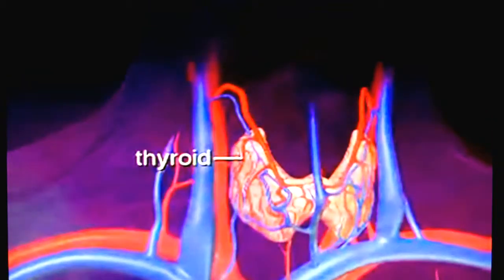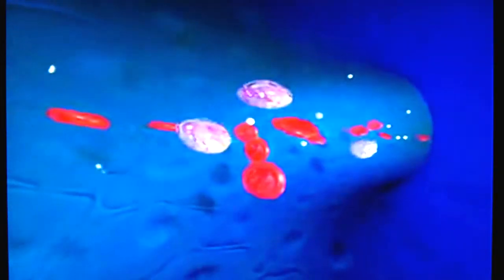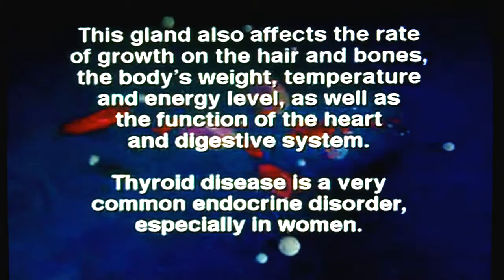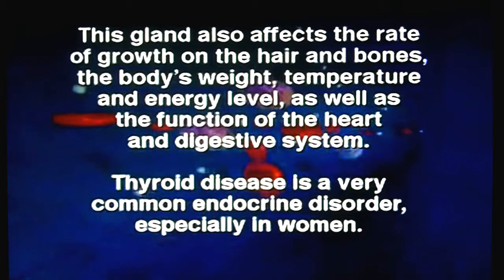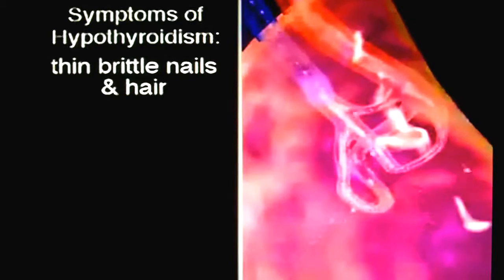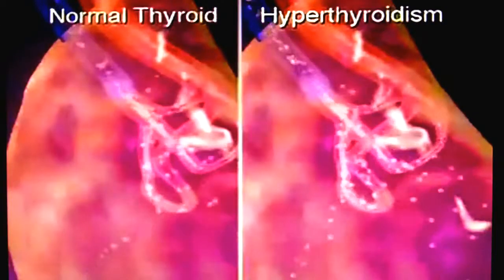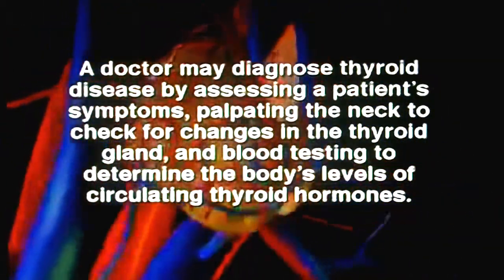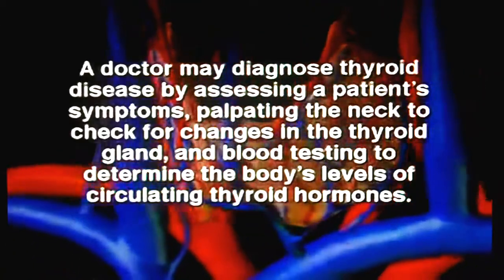Dr. Beckingham takes you into your Thyroid gland from Los Angeles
Dr. Ian Beckingham takes you from his  office to the inside of your thyroid gland to explain what it does for your endocrine system and body as a whole. We touch on hypothyroidism and hyperthyroidism  also known as graves disease. We Invite you to come to one of our offices in West Los Angeles or In Glendale. Our website is DrBeckingham.com we treat chronic conditions like Hashimoto's thyroiditis, fibromyalgia, peripheral neuropathy, vertigo, arthritis, ADD/ADHD etc.